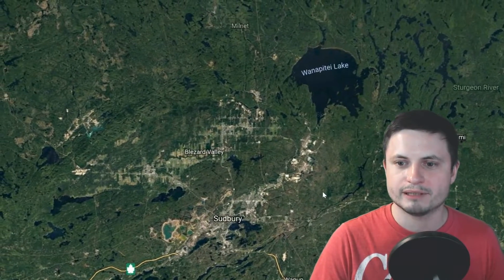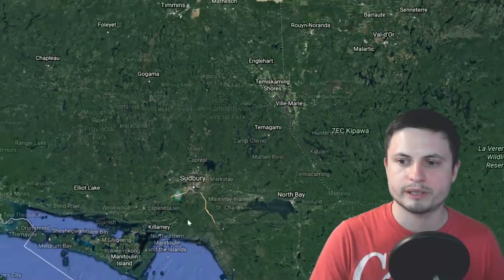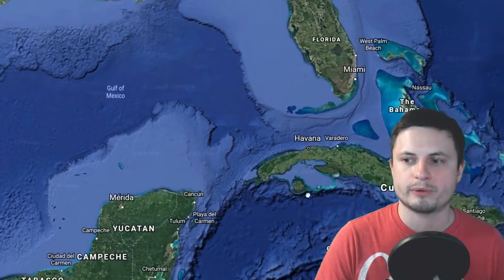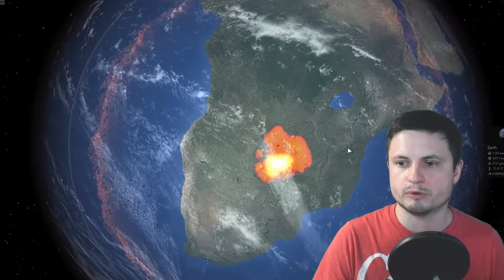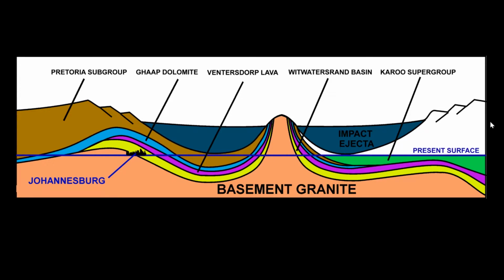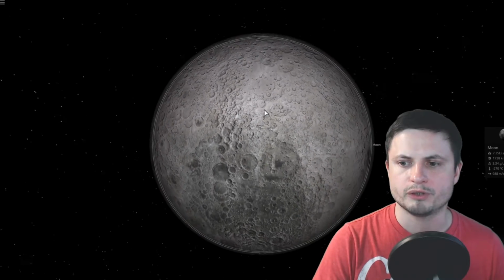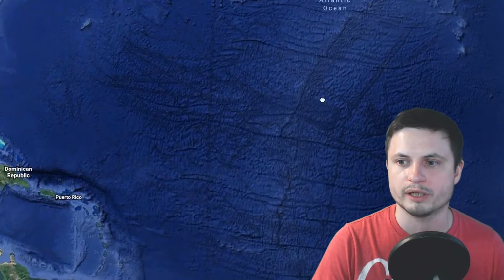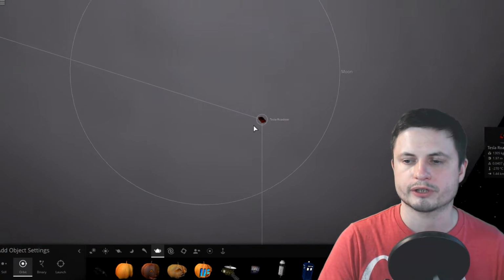The Biggest Craters on Earth and Asteroids That Made Them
Hello and welcome! My name is Anton and in this video released on the Asteroid Day 2020, we will talk about the biggest crater on Planet Earth!
PS This video was pre-recorded last year and sounds like I was ill too, so you're watching my pre-pandemic, year younger version with common flu voice.

Specifically, great thanks to the following members:

Morrison Waud
Vlad Manshin
Mark Teranishi
TheHuntress
Ralph Spataro
Albert B. Cannon
Lilith Dawn
Greg Lambros
adam lee
Gabriel Seiffert
Henry Spadoni
J Carter
Jer
Silver surfer
Konrad Kummli
Nick Dolgy
UnexpectedBooks.com
Mario Rahmani
George Williams
Shinne
Jakub Glos
Johann Goergen
Jake Salo
LS Greger
Lyndon Riley
Lauren Smith
Michael Tiganila
Russell Sears
Vinod sethi
Dave Blair
Robert Wyssbrod
Randal Masutani
Michael Mitsuda
Assaf Dar Sagol
Liam Moss
Timothy Welter MD
Barnard Rabenold
Gordon Cooper
Tracy Burgess
Douglas Burns
Jayjay Volz
Anataine Deva
Kai Raphahn
Sander Stols
Bodo GraÃŸmann
Daniel Charles Smith
Daniel G.
Eugene Sandulenko
gary steelman
Max McNally
Michael Koebel
Sergio Ruelas
Steven Aiello
Victor Julian Castillo
xyndicate
Honey Suzanne Lyons
Olegas Budnik
Dale Andrew Darling
Niji
Peter Hamrak
Matthew Lazear
Alexander Afanasyev
Anton Newman
Anton Reed